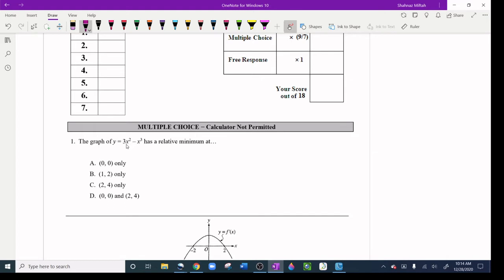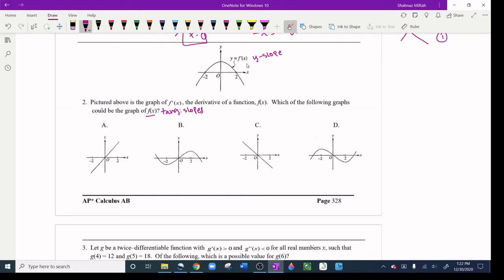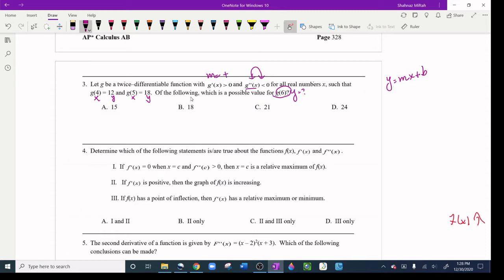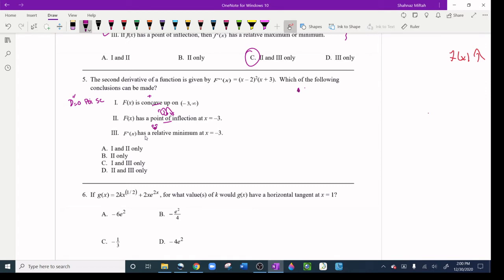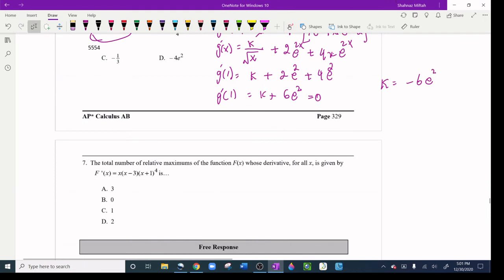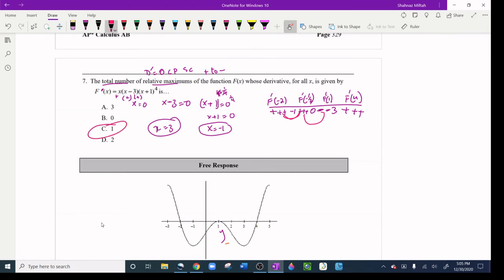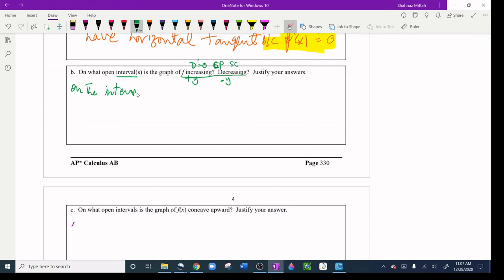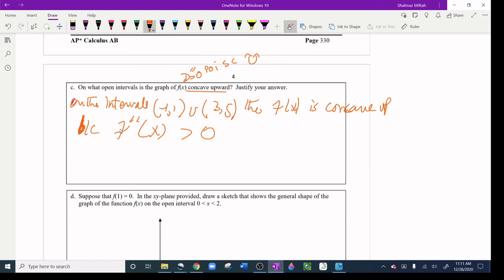Calculus Take Home Quiz #6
In this video you will find a lot of example questions about concavity, point of inflection, second derivative test, and relative minimum and maximum.